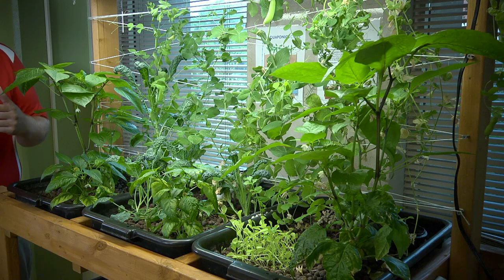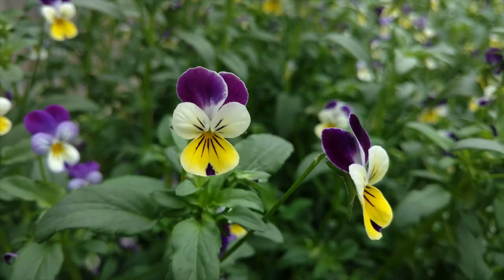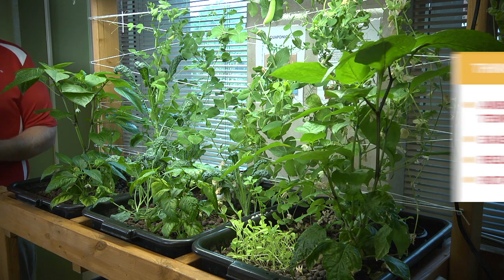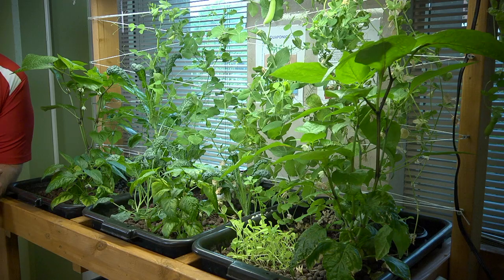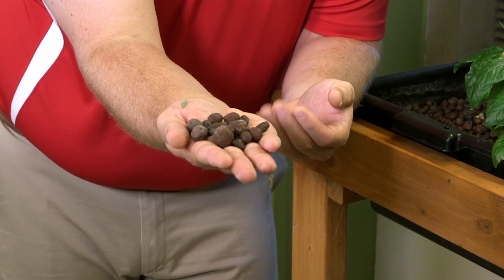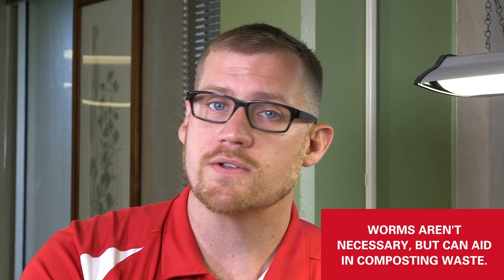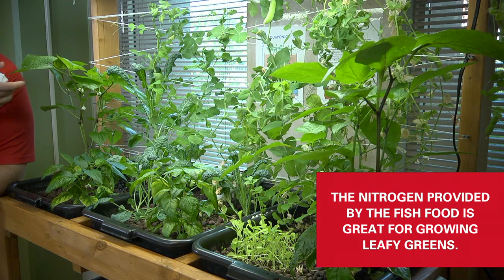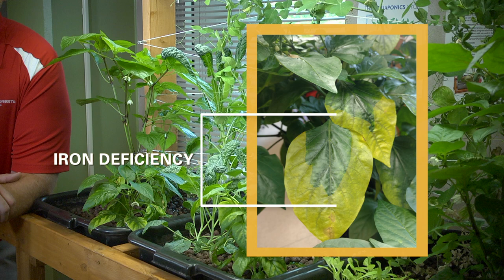Basic Aquaponics: Things to Consider When Choosing Plants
A mini aquaponics system can grow a variety of plants: fruits, leafy greens and herbs, other vegetables, even flowers. Fisheries and Aquaponics Extension Specialist D. Allen Pattillo offers tips for choosing plants -- whether you want to grow plants you will eat or plants that are pretty to look at.